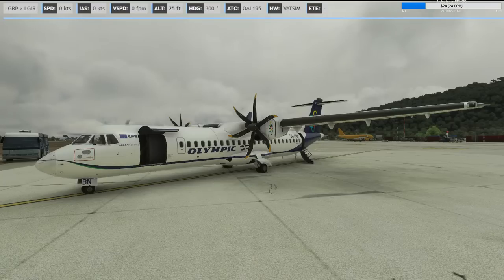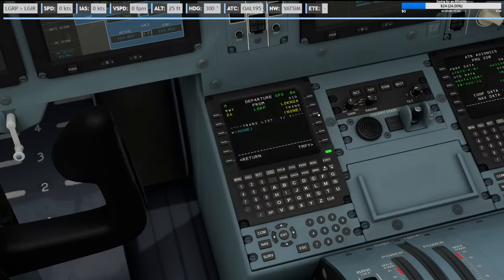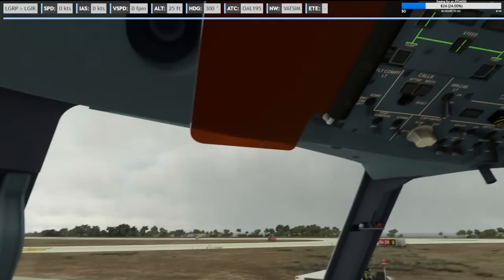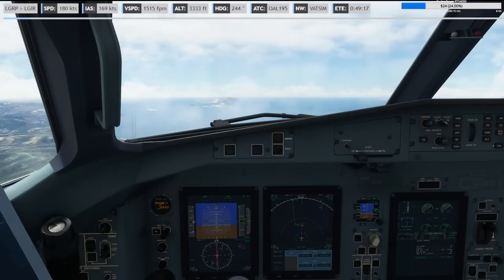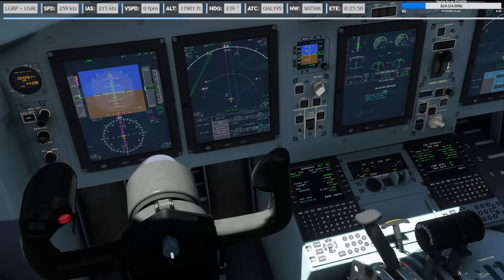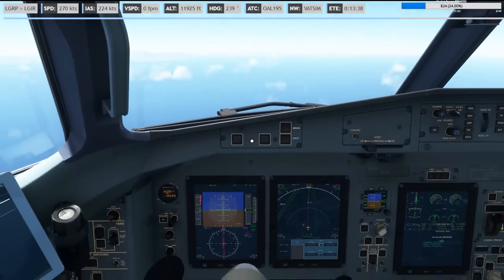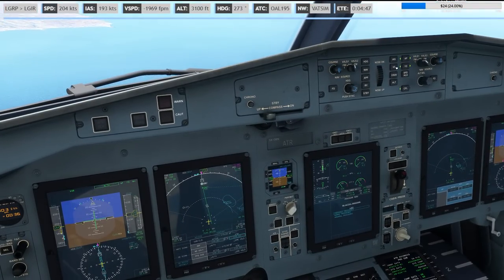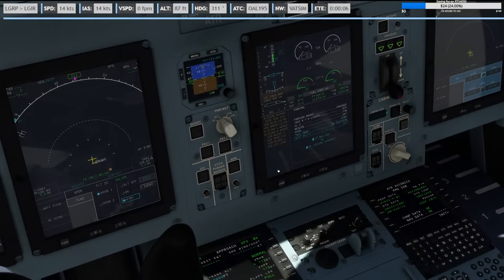ATR 72 | Rhodes - Crete | Greek Island Hopping VATSIM EVENT | Real Airline Pilot